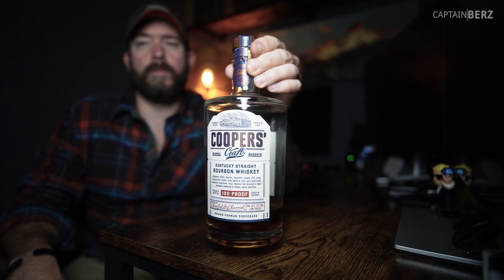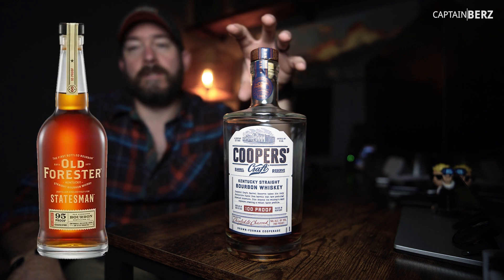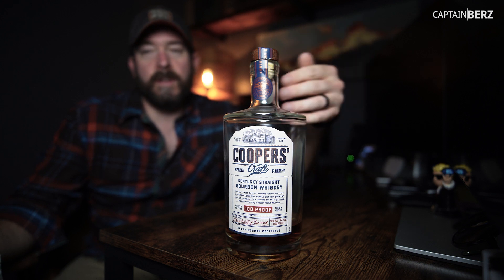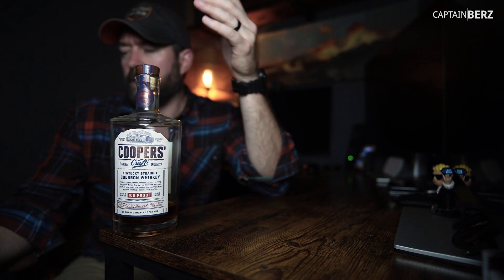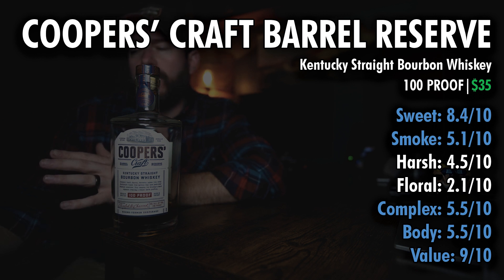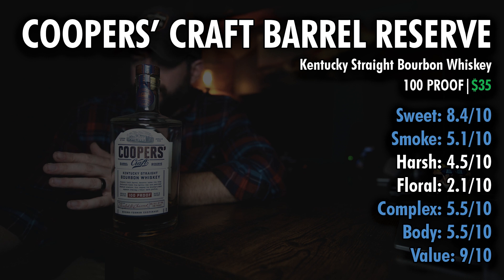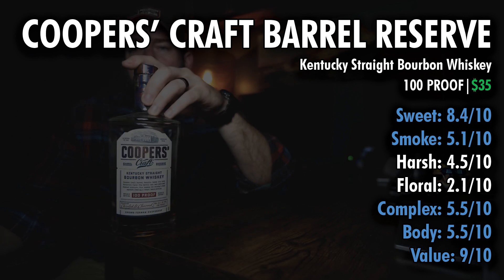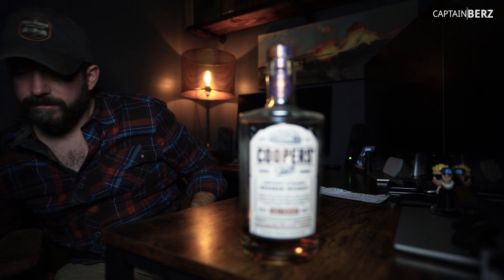Coopers' Craft Barrel Reserve Bourbon (No Bull$h!t Bourbon Review)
This Coopers' Craft Barrel Reserve is great! A best bourbon, the Coopers' Craft Barrel Reserve is 100 proof and delightful. Well rounded, the Coopers' Craft Barrel Reserve is on par with Elijah Craig, Henry McKenna Bottled in Bond and reminds me of another Brown-Forman offering, the Old Forester Statesman. Grab it if you see it! The question is, is it bourbon night? For me that is Friday or Saturday.

From Coopers Craft:
"Coopers’ Craft Barrel Reserve is born from our one-of-a-kind, chiseled and charred American White Oak barrel. This expression is a bold and complex Kentucky bourbon bottled at 100 proof."

Nose: Caramel and cotton candy coat fresh apple, pear and citrus fruit atop vanilla wafers dusted with sharp cinnamon.

Taste: Assertive cinnamon spice softens to a lingering apple and clean oak note.

Distillery:  Brown-Forman
Vol: 100 Proof
Age: N/A
Classification: Straight Bourbon Whiskey
Mashbill Breakdown: Old Forester’s standard bourbon mashbill of 72% corn,18% rye and 10% malt and the bourbon mash bill used by the Early Times brand – 79% corn, 11% rye and 10% malted barley.